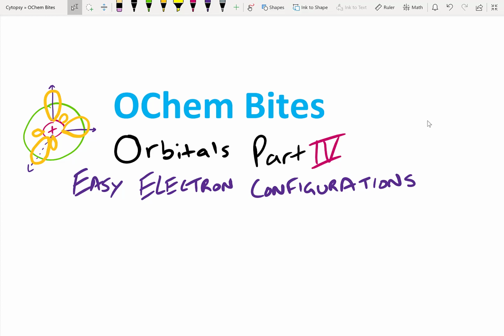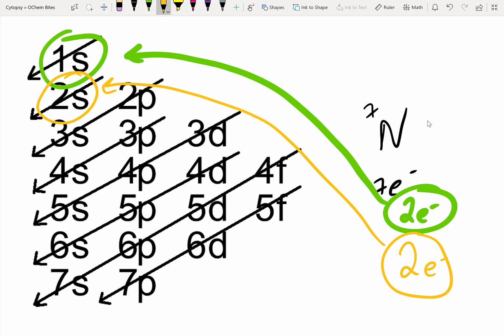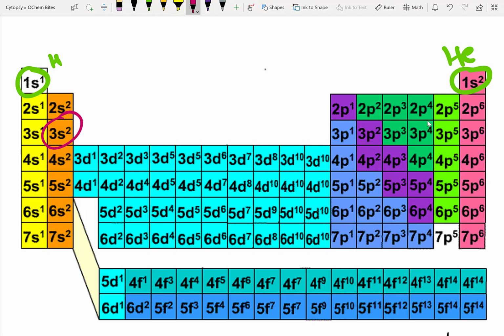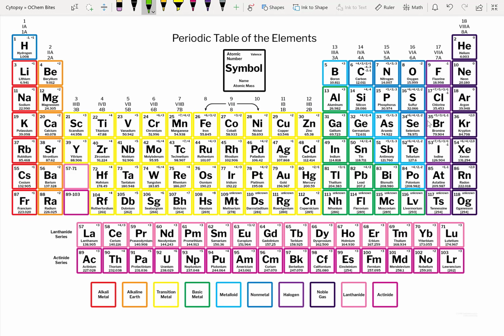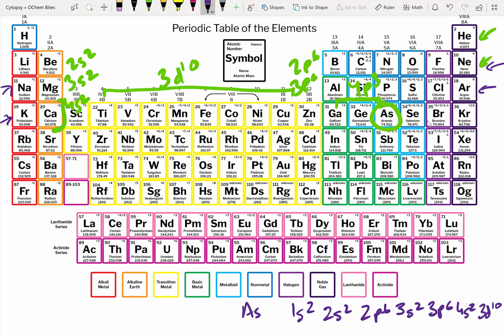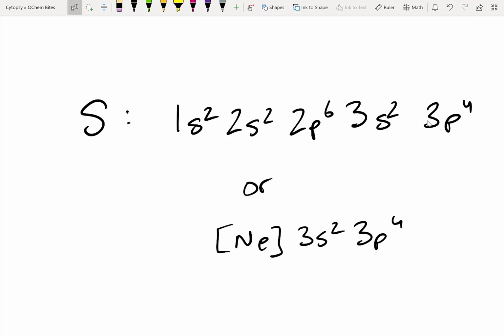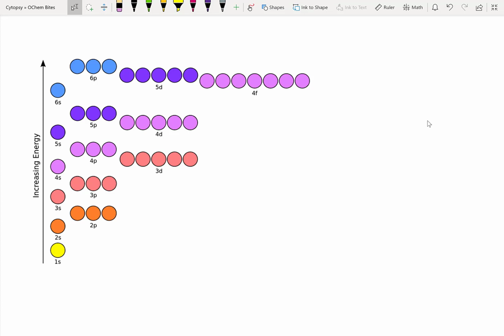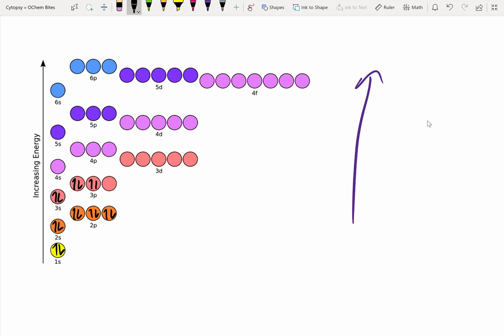Ground State Electron Configuration Chemistry Shortcuts (Pt. 4)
Orbitals tell you the probability of where an electron is going to be around the nucleus. The ground state electron configuration chemistry configurations are a representation of where EACH of the electrons in an atom are located. Previously we came up with electron configurations manually. Now we have an automatic way to use the periodic table to come up with electron configurations.

Topics we cover include:
- Old and Slow way of finding electron configurations
- Using the periodic table to find electron configuration
- Electron configuration charts, spin, and electron energy

Want specific protocols for Biochemistry and Chemistry?
for over 1 Million free biochemistry and chemistry protocols.